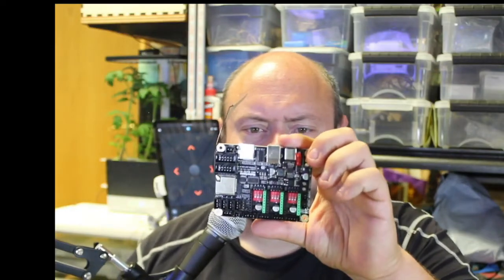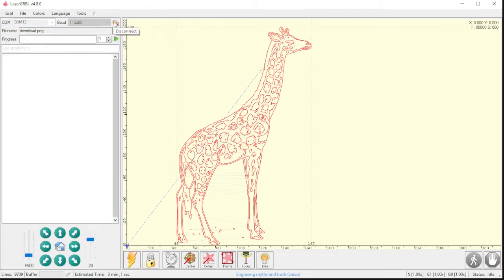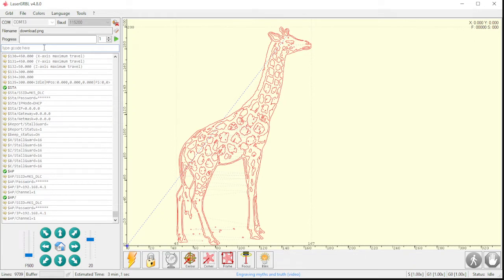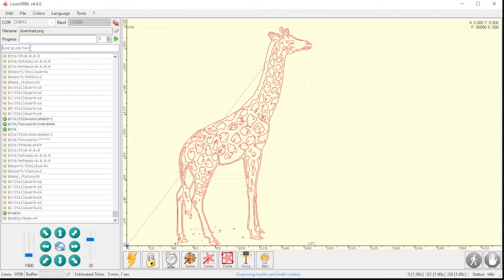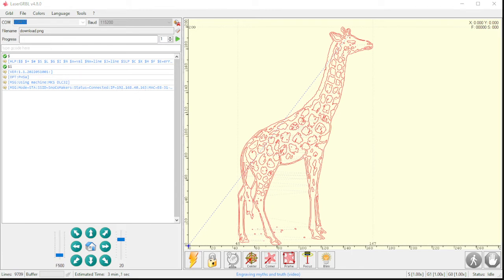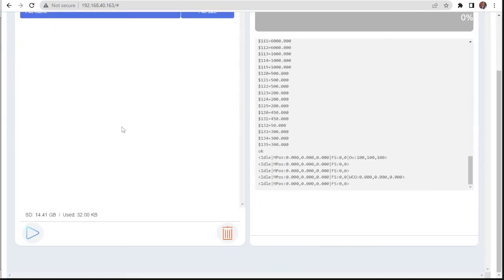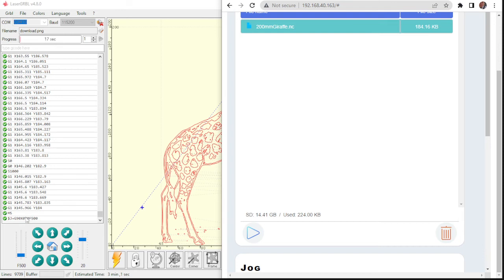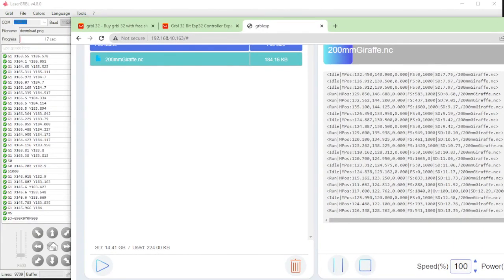connecting Makerbase MKS DLC32 RBL board to your wifi